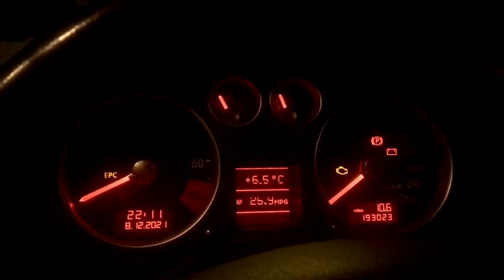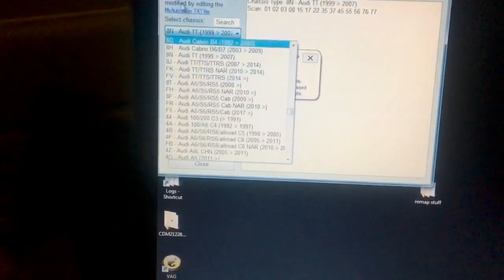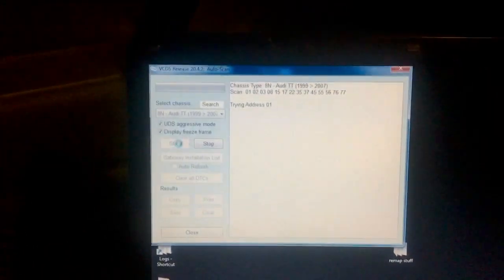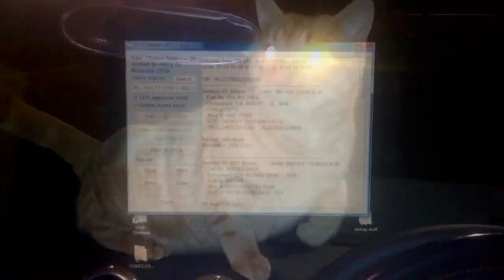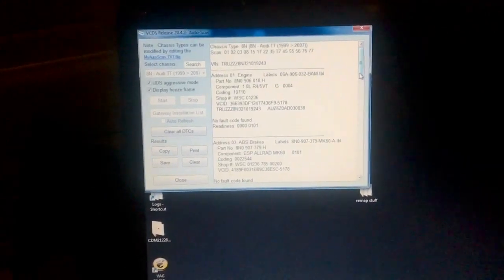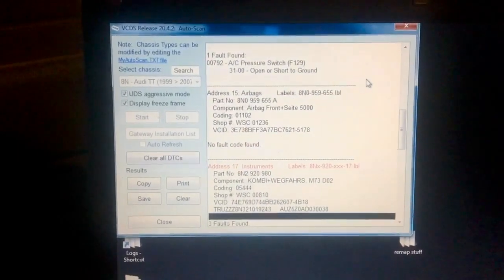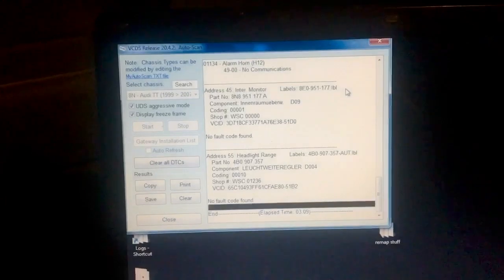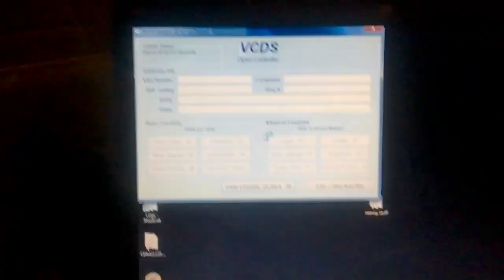VW / AUDI - scan with VCDS [ vagcom ]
Using vcds to connect to my Audi TT